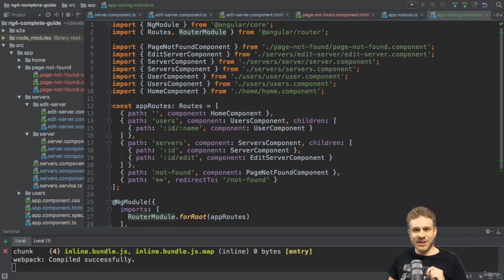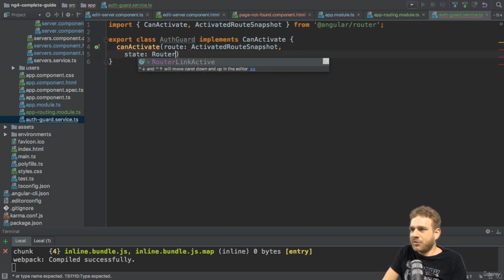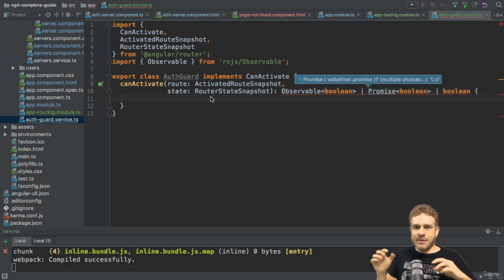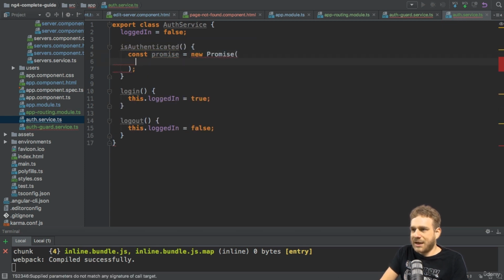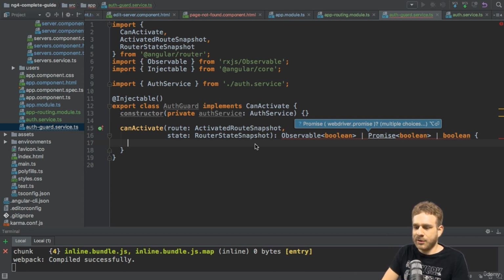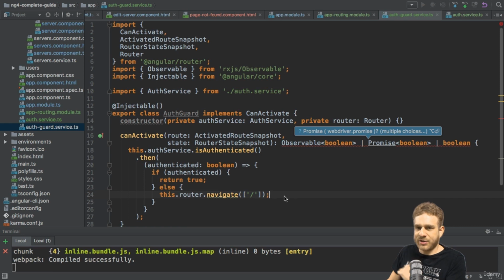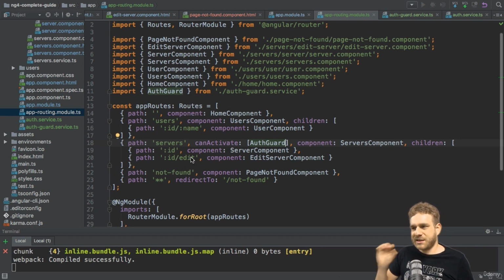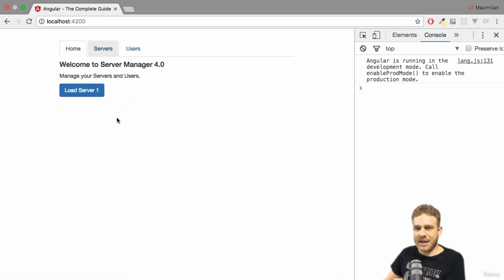147 Protecting Routes with canActivate